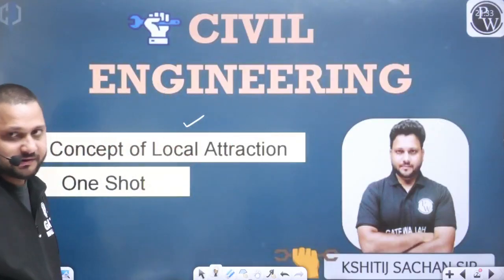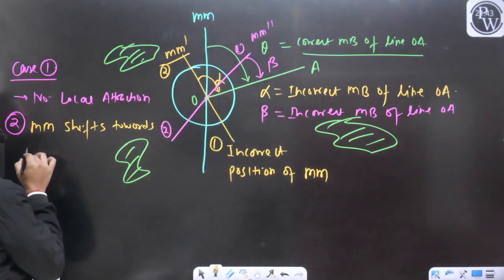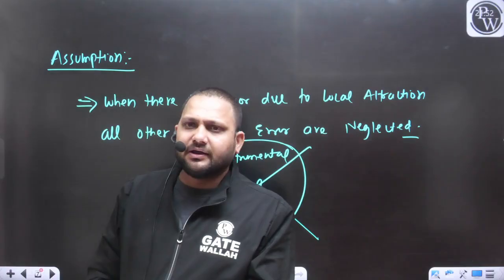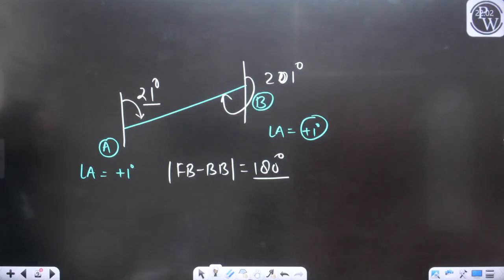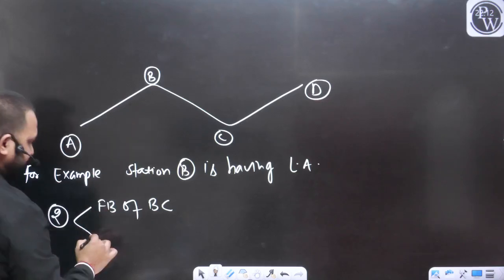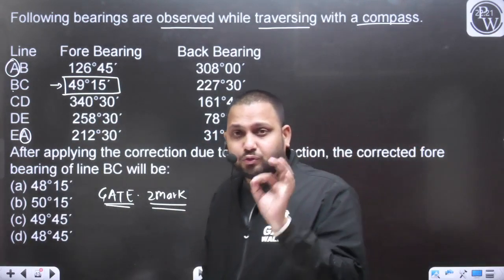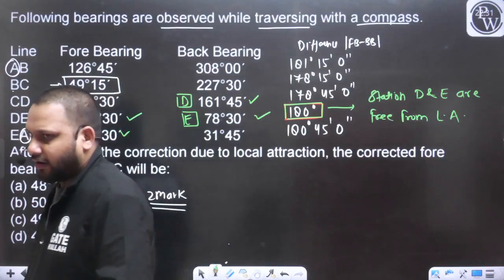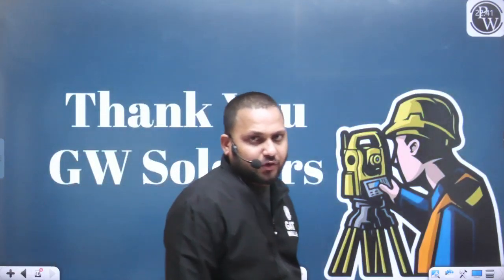GATE Geomatics I Surveying I Concept of local attraction I Kshitij Sir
GATE & ESE Civil Engineering ke liye Local Attraction ka important conceptual lecture.
Is class me compass surveying errors aur correction logic ko exam-oriented approach se explain kiya gaya hai.

Is video me Concept of Local Attraction topic ko GATE aur ESE Civil Engineering syllabus ke according detail me cover kiya gaya hai.
Local attraction compass surveying ka ek common source of error hai jisse bearings aur traverses directly affect hote hain—aur is par GATE/ESE me repeatedly questions aate hain.

Session ka focus hai:

Local attraction kya hota hai

Detection of local attraction

Correction of bearings

GATE/ESE level numerical approach

Ye lecture Compass Surveying numericals ke liye strong foundation banata hai.

🔹 Topics Covered

✔ Definition & causes of local attraction
✔ Detection using fore & back bearings
✔ Correction of bearings step-by-step
✔ Effect on traversing
✔ GATE & ESE oriented numericals

🔹 Why Local Attraction is Important

✔ Compass surveying ka core topic
✔ Repeated numerical questions
✔ Easy scoring with clear logic
✔ Traversing accuracy improve hoti hai

✔ ESE Civil Engineering aspirants
✔ Students preparing Compass Surveying
✔ Anyone confused in bearing correction

Agar aap GATE/ESE Civil Engineering me Surveying numericals strong banana chahte ho:
👉 Video ko Like karein
👉 Apne doubts Comment me poochhein

🔹 Useful Links